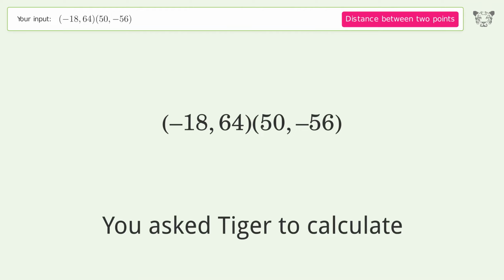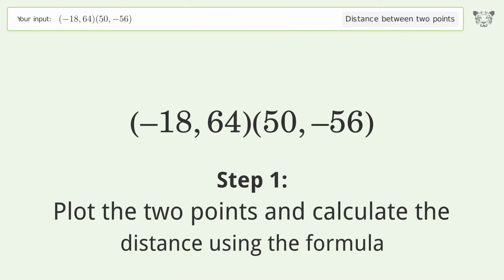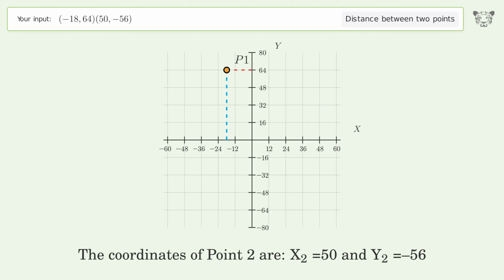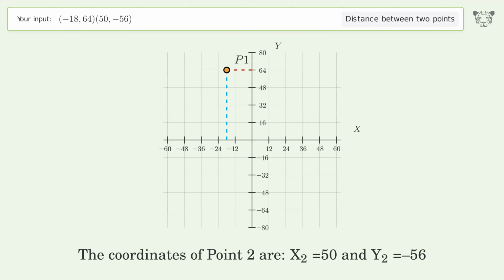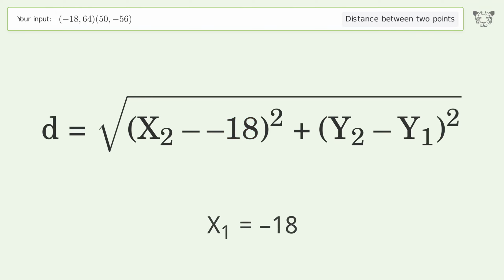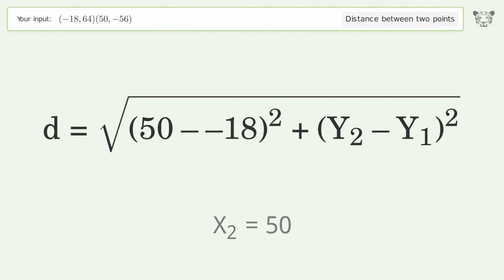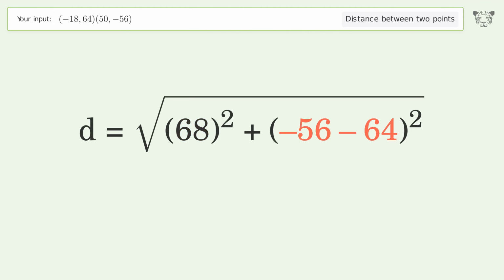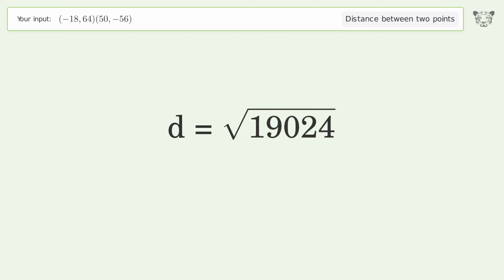Find the distance between two points p1 (-18,64) and p2 (50,-56): Step-by-Step Video Solution